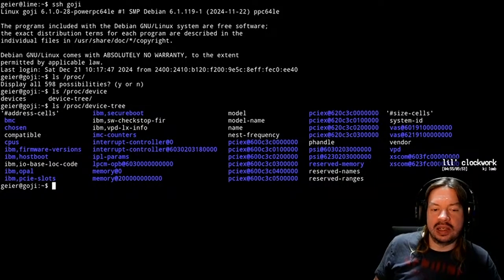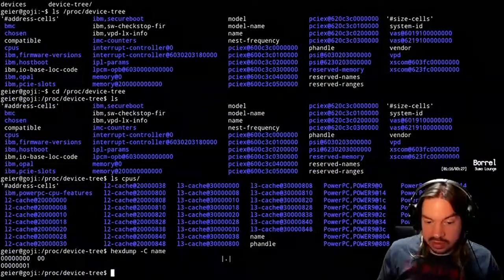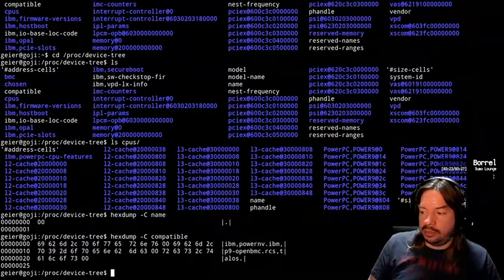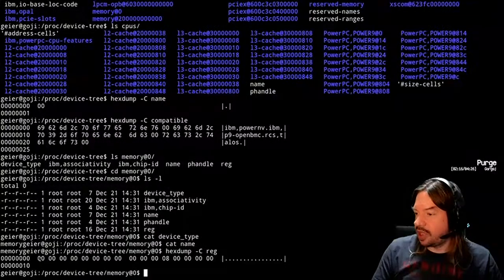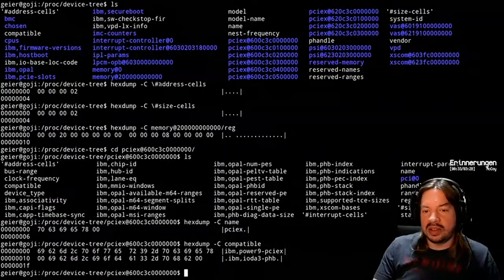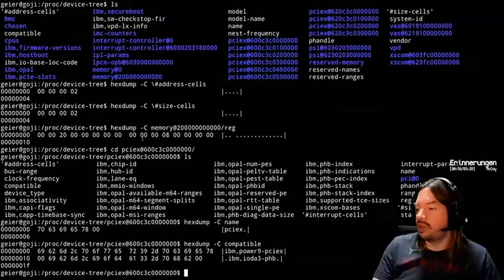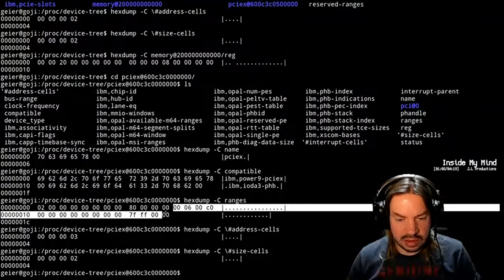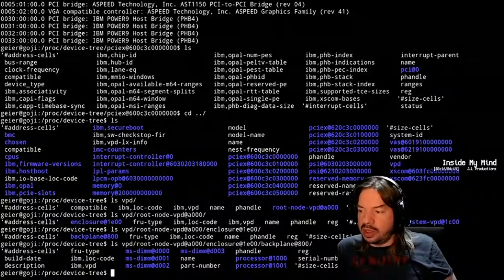💻 LIVE: Building Games, Exploring Code! Master Software & Game Development 🚀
🎮 Welcome to an Engaging Live Stream with Hiralai Chaudhari 💡

Get ready to dive into the thrilling world of Software and Game Development, where creativity meets cutting-edge technology! Whether you’re a coding enthusiast or simply love exploring the mechanics behind your favorite games, this session promises something exciting for everyone.

🔥 What to Expect in This Live Stream?

Live Game Development Session: Watch as we craft compelling characters, immersive worlds, and engaging gameplay—all from scratch.
Code Walkthroughs: Understand how scripts, algorithms, and game engines work together to create seamless experiences.
Pro Tips for Developers: Insights on best practices, debugging techniques, and tips to make your project stand out.
Community Q&A: Ask questions, share ideas, or request live coding challenges—you’re in control!
🌟 Why Watch?

Interactive Learning: Whether you’re a beginner or a seasoned coder, this stream is packed with value for all skill levels.
Behind-the-Scenes Look: Uncover the strategies and tools behind game design and software architecture.
Be Inspired: Witness the process of transforming an idea into reality and gain the motivation to start your own projects.
🔧 Tools & Topics Covered:

Game engines like Unity & Unreal Engine
Programming languages like C#, Python, and JavaScript
Asset creation, level design, and debugging
Don’t miss out on this chance to connect with a passionate community of creators, gamers, and developers. Engage, learn, and build alongside me as we tackle exciting projects together.

🚀 Let’s Create the Future of Gaming—One Line of Code at a Time!